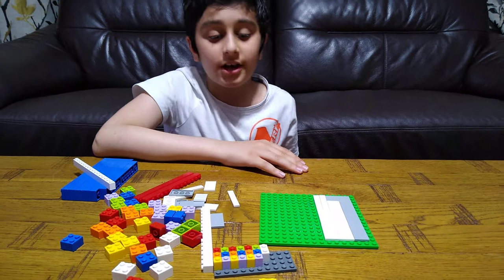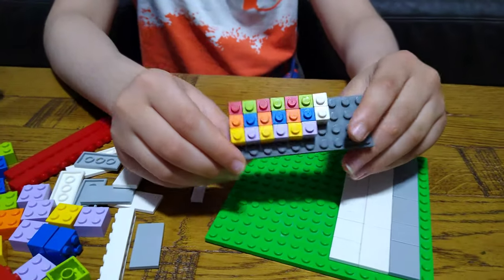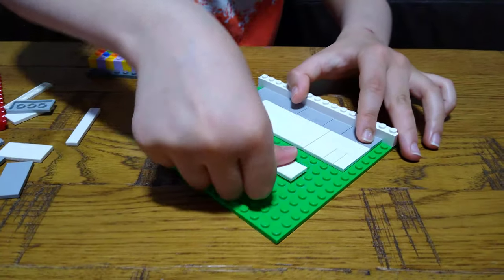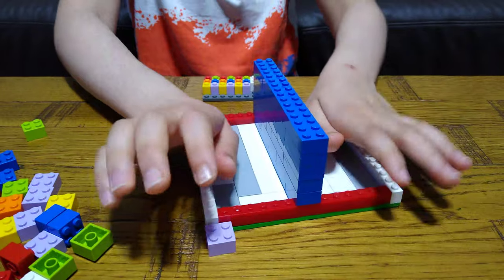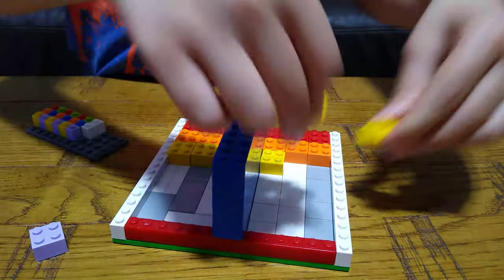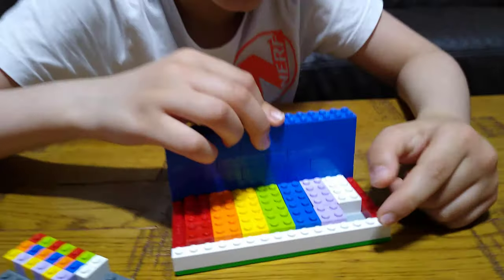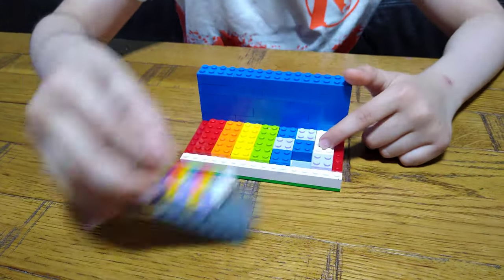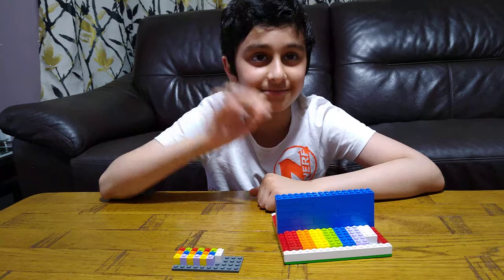Building a Lego Sliding Block Puzzle Game in 4K Quality